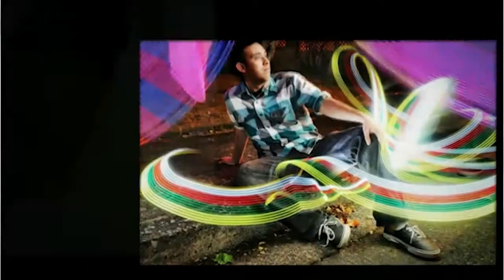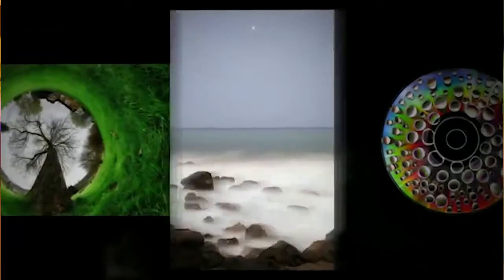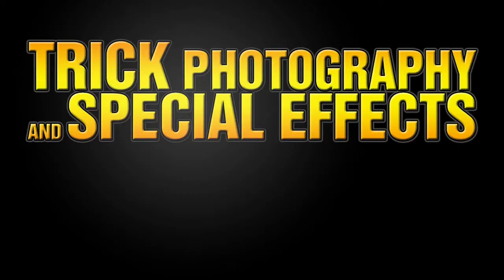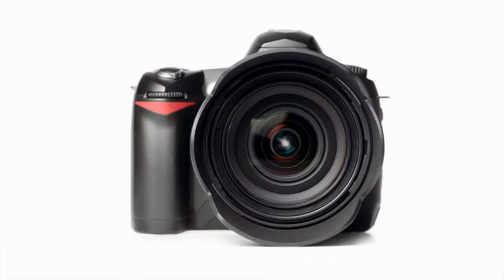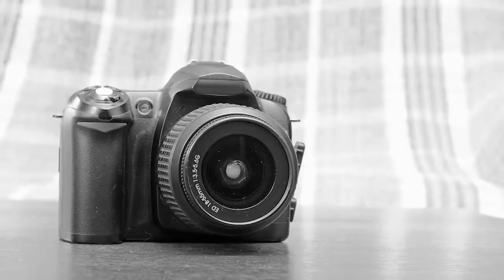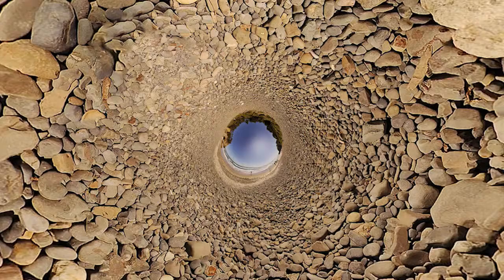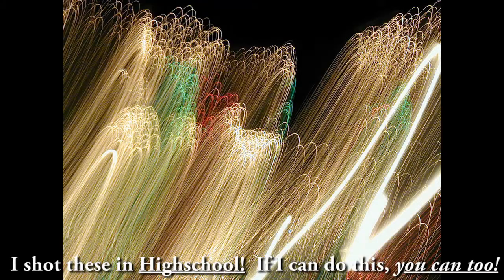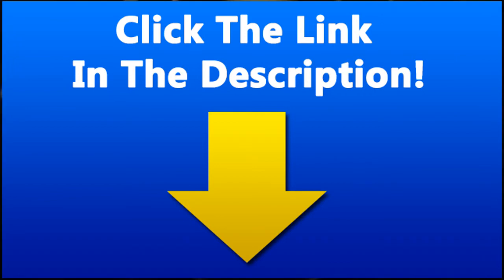The Top Secret Photography Techniques To Create Mind-Blowing Artistic Images!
If You Want Top Secret Photography Techniques
To Create Mind-Blowing Artistic Images!

An open letter to anybody wanting to take better photographs today: CLICK
LINK ABOVE.